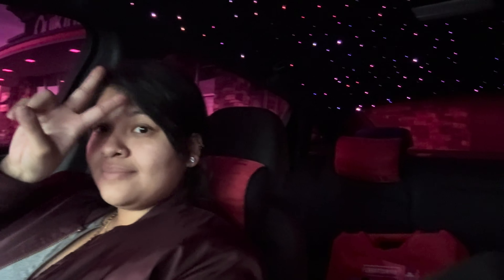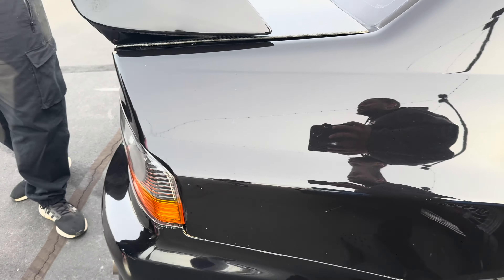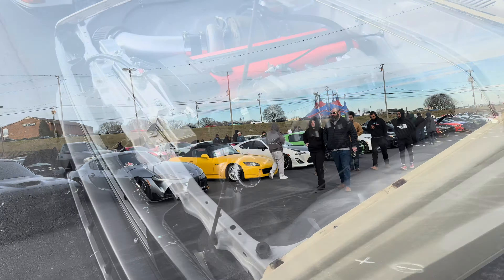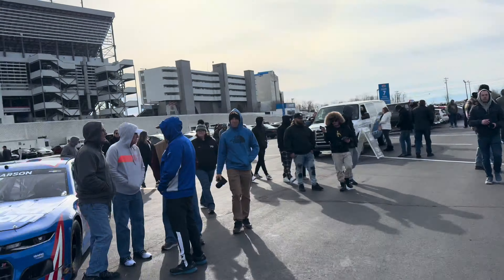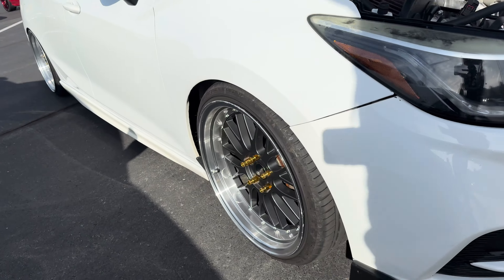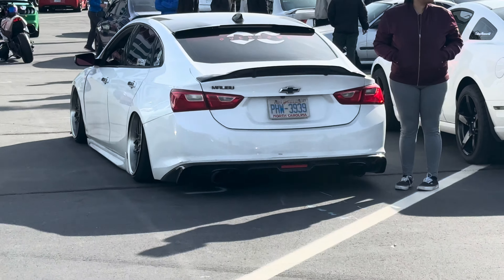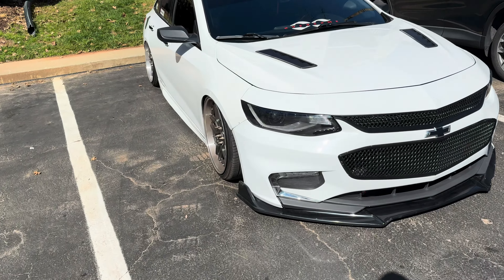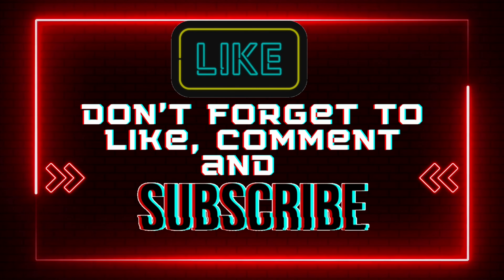Cars and Coffee